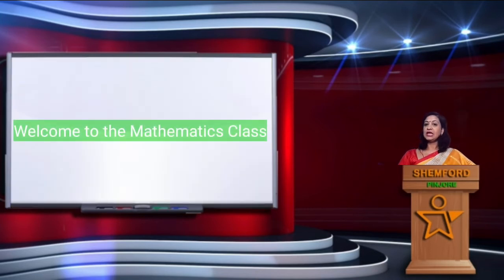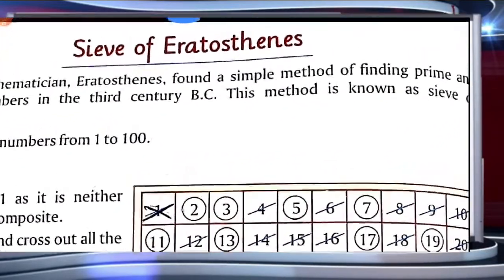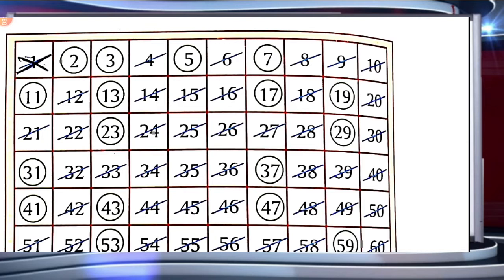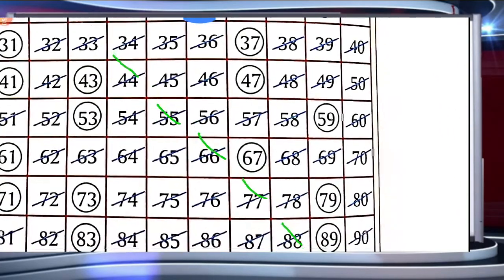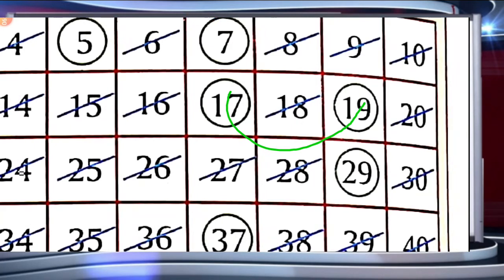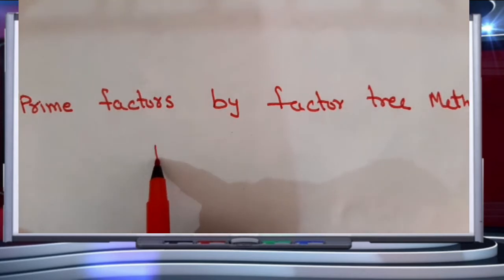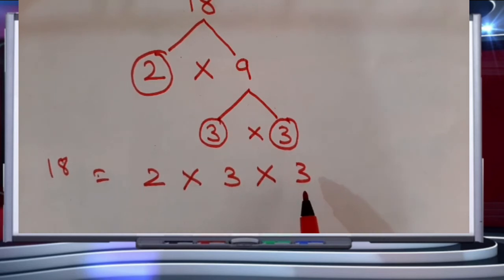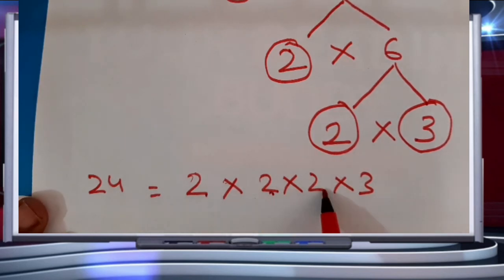class 4 Mathematics _ revision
lesson 8 factors and multiples